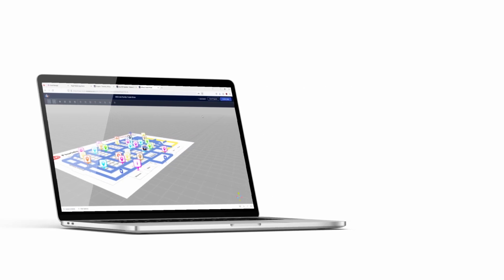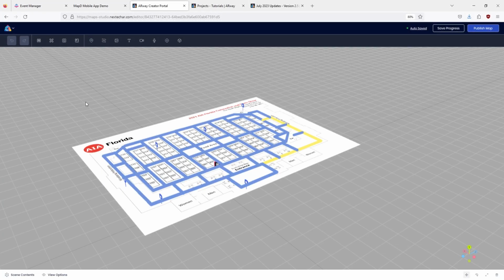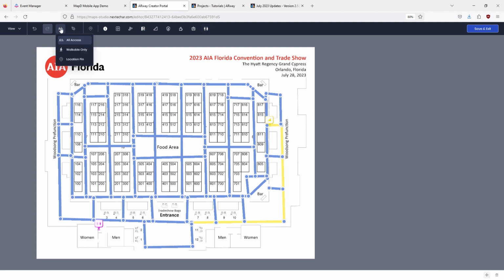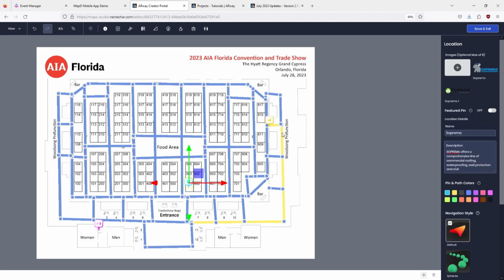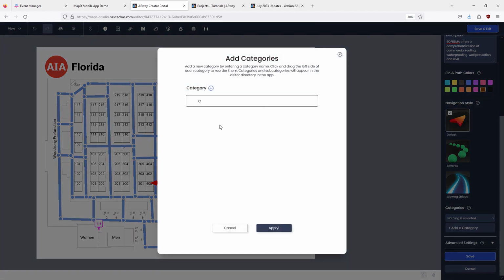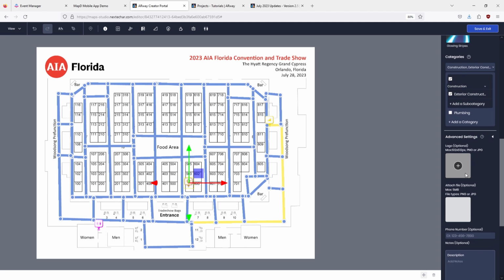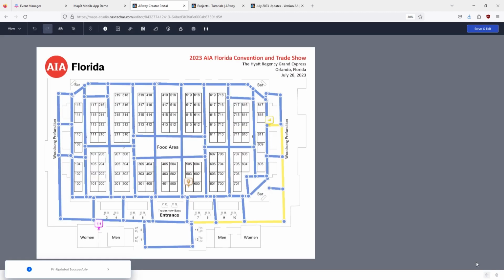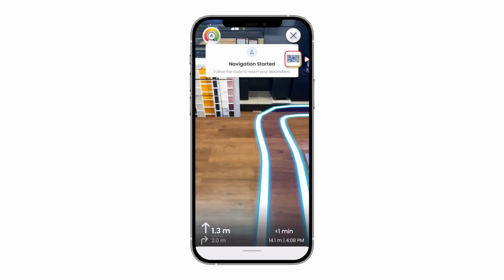Location Pin Creation Tutorial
Learn how to leverage  ARway Studio's Location Pin creation feature through this tutorial video. Delve into the art of seamlessly branding location pins, allowing you to infuse your unique identity into every waypoint. Explore the versatility of selecting diverse navigation path types, tailoring each journey to specific needs.

Learn more about ARway
A revolutionary augmented reality navigation and spatial computing platform disrupting the Indoor Positioning System market by being a no code, no hardware solution enabled by indoor tracking. Visitors can access a venue map by scanning a visual marker (e.g., QR code or image) with their smartphone and navigate to any Point of Interest (POI) by following an augmented path and step-by-step directions, while interacting with rich AR content and experiences.

ARway product offerings include: AR app, Creator Portal, and SDK

Stock Exchange Listings
CSE: ARWY OTC: ARWYF FSE: E65

Follow ARway on social!